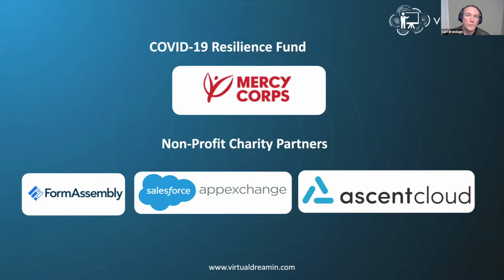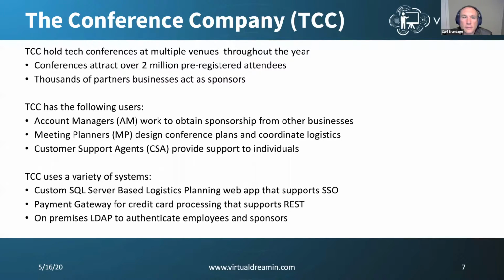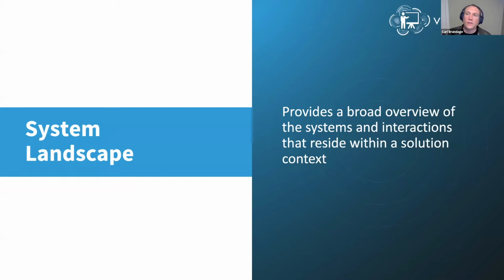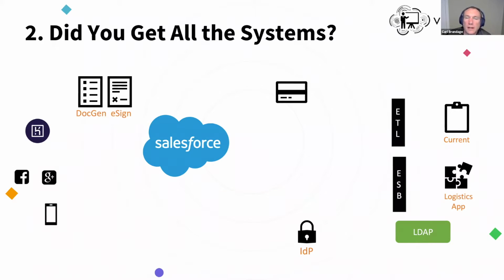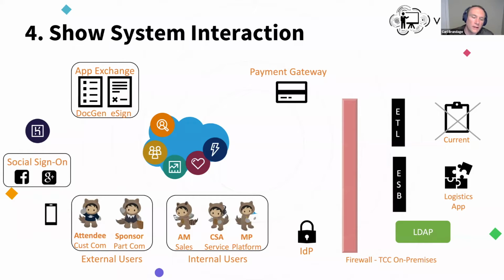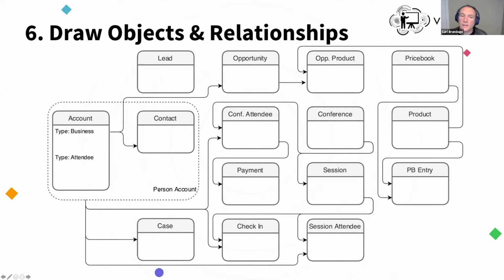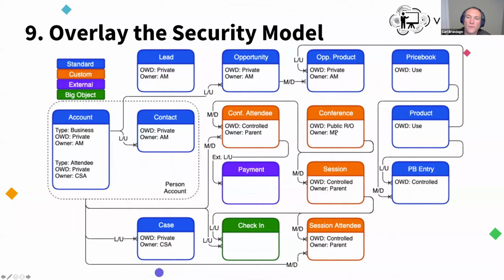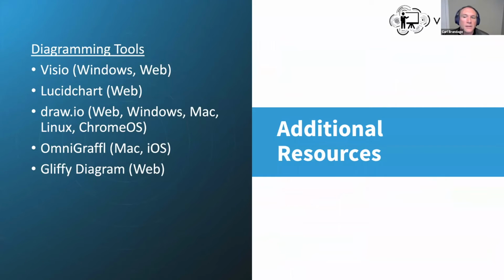10 Steps to Building Awesome Architect Artifacts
Are you an Architect looking for better ways to convey your solutions to stakeholders? Building System Landscape and Object Model diagrams are a key tool in the Architect’s tool belt. Learn the 10 steps needed to construct information dense artifacts that communicate a complete picture to others.

In this interactive session, a CTA will walk you through the process to build diagrams from a set of example requirements. This session will provide insight into the way to think through building diagrams, and reasons behind each item on an artifact. You will learn the tips and tricks that transform your diagrams from ordinary to extraordinary.